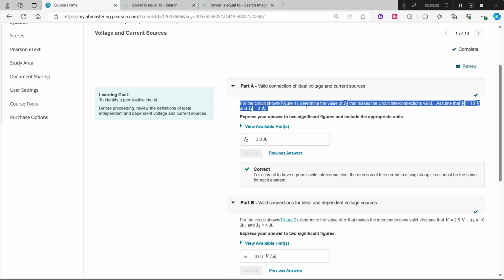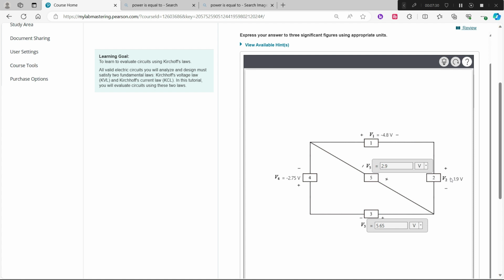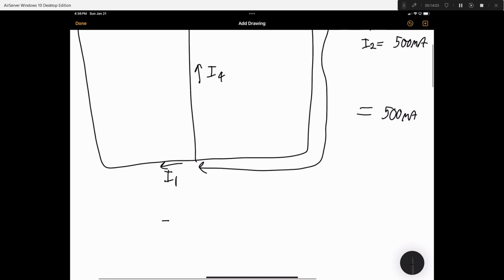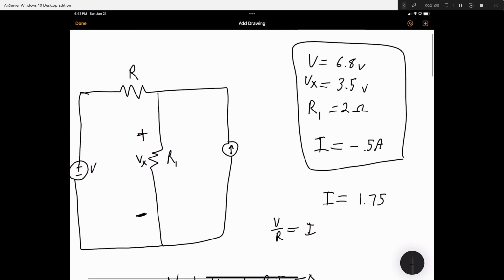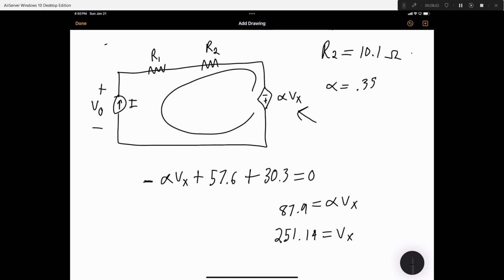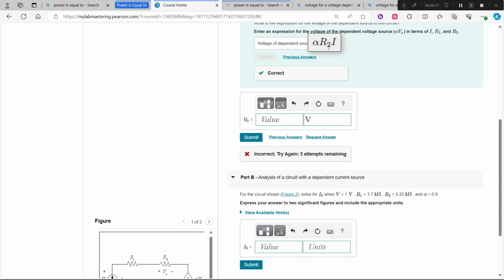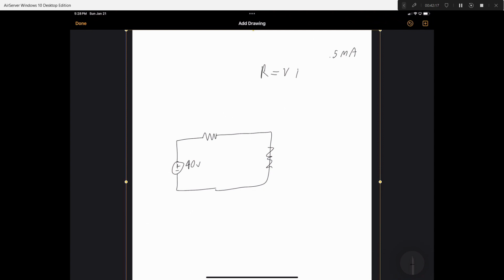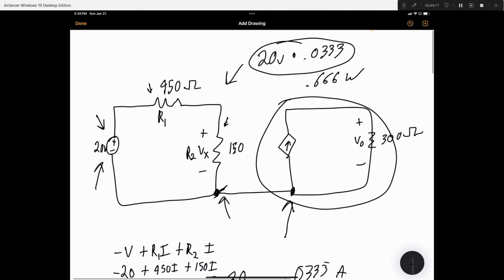ece 201 Hw#2 part 1